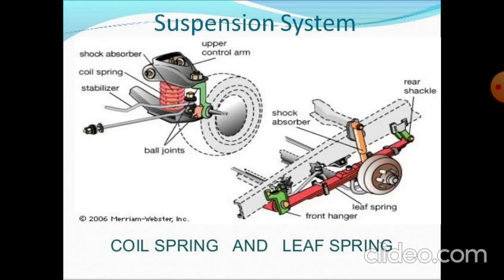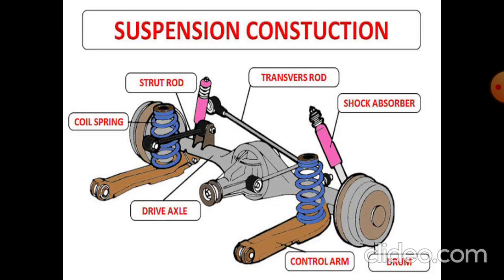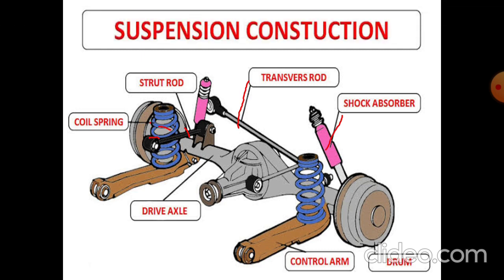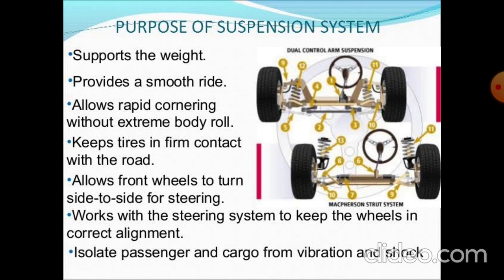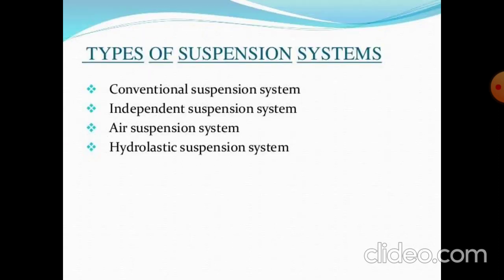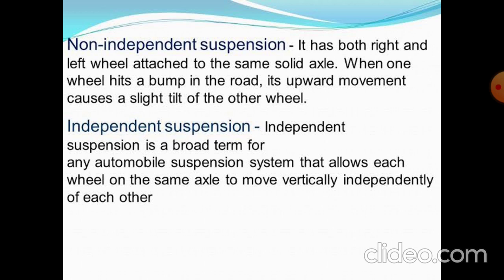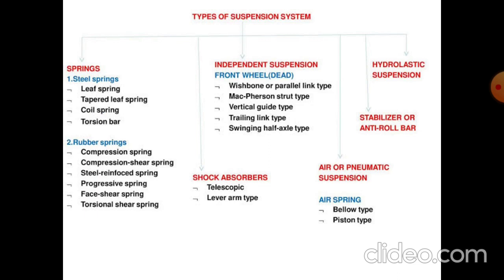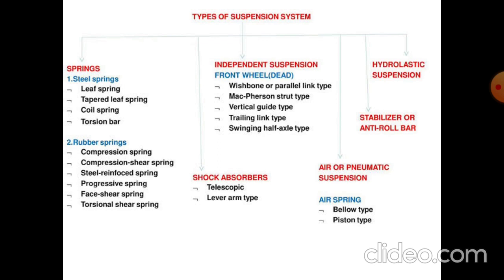Suspension system & Its types